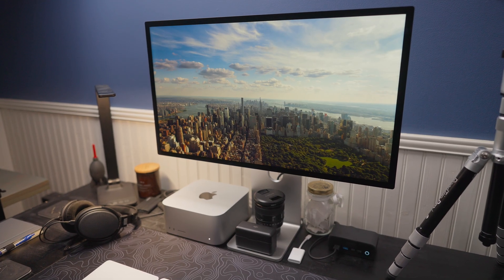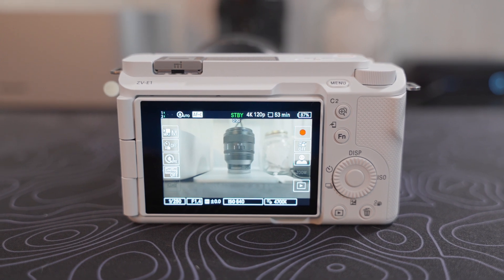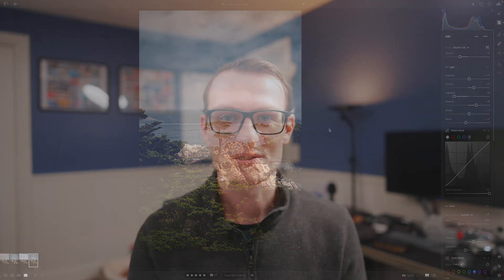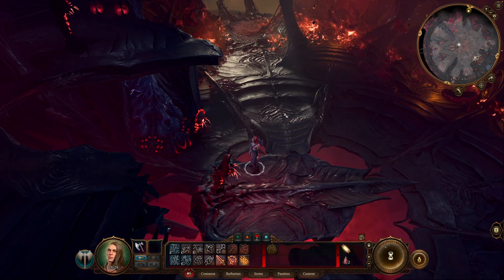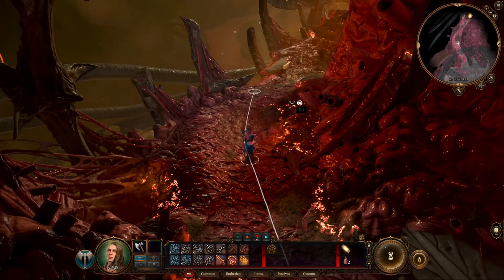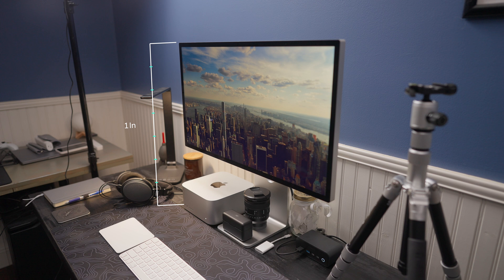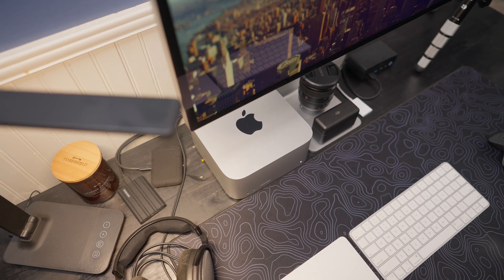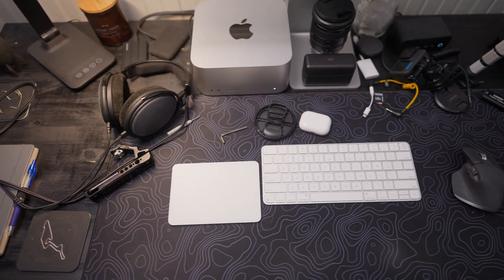M2 Max Mac Studio and Studio Display: 4 Months Later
In this video I give a mid-term update on how I've been using the Mac Studio and Apple Studio Display, what my workflow is, the things that I love and a few things that I would change.

4 months down the road, how are these products performing and would I have done anything differently if I was buying again?

Join in as I walk through video editing, using Final Cut Pro, Lightroom and Pixelmator Pro for my creative workflow.

A surprise benefit of this machine has been gaming, with more titles becoming available on Mac, which is great to see.